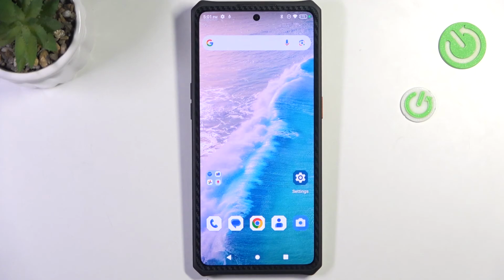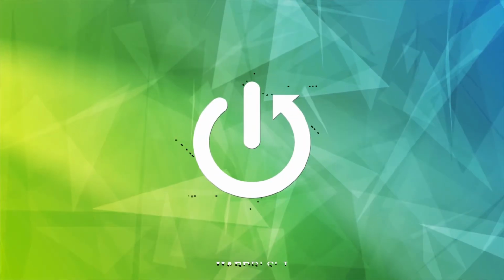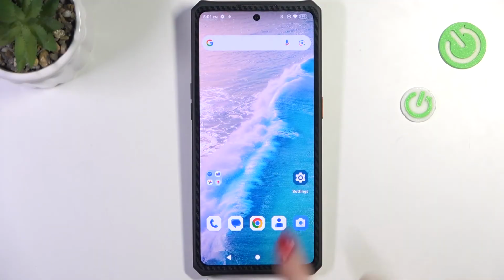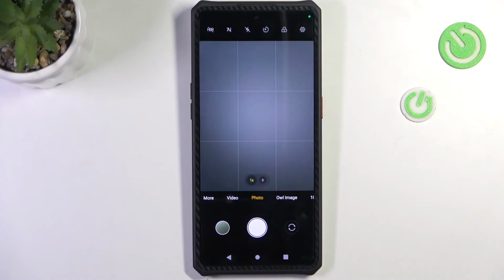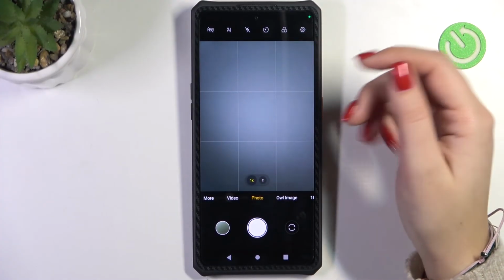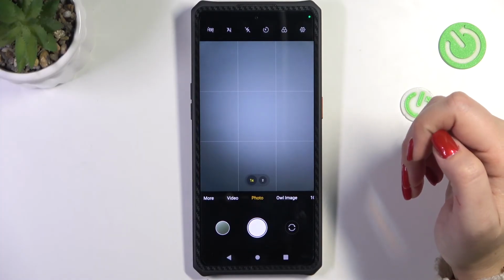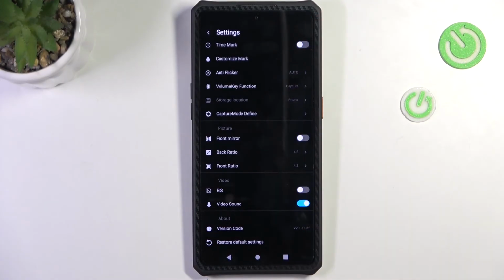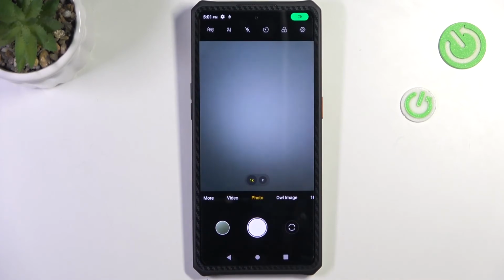How to Reset Camera on iiiF150 Air 2 Ultra | Restore Camera Settings on iiiF150 Air 2 Ultra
In this tutorial, we’ll show you how to reset the camera on your iiiF150 Air 2 Ultra. Restoring your camera settings can help resolve issues and return the camera to its default configuration. Follow our easy step-by-step guide to reset your camera settings on the iiiF150 Air 2 Ultra.

How to reset camera on iiiF150 Air 2 Ultra?
How to restore camera settings on iiiF150 Air 2 Ultra?
How to fix camera issues on iiiF150 Air 2 Ultra?